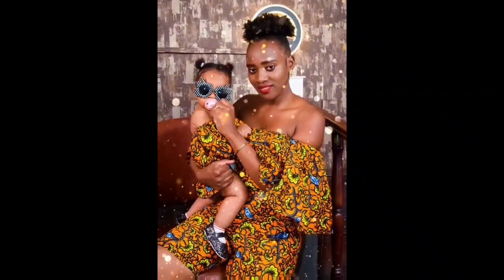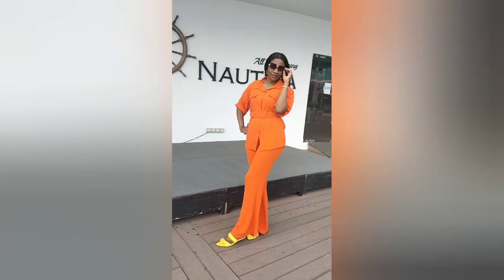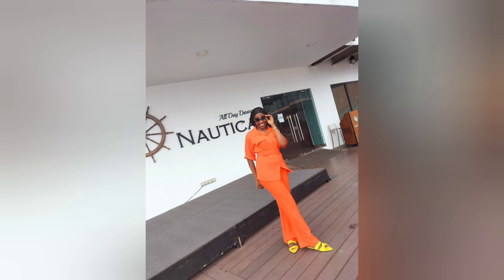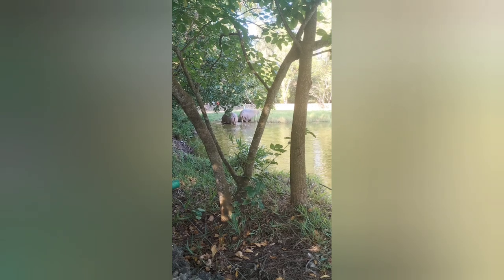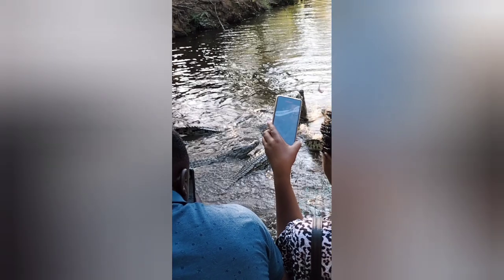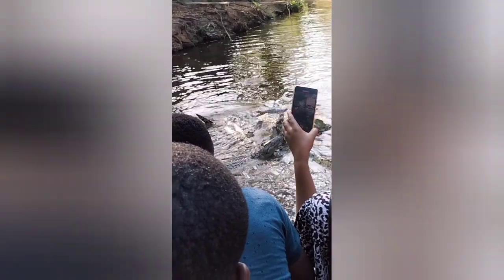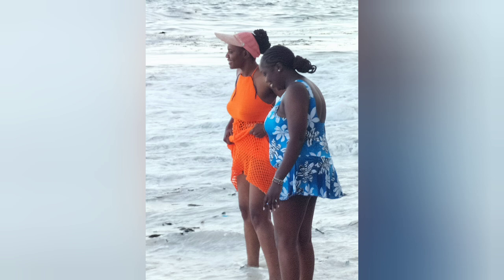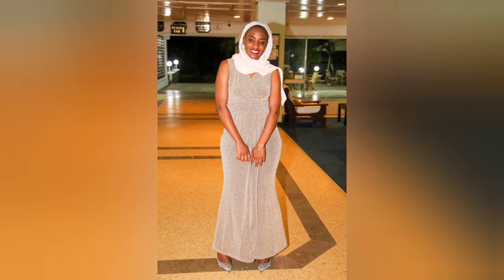Beach life,wild animals and nice views😊🌚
Lets enjoy the tour see new places animals